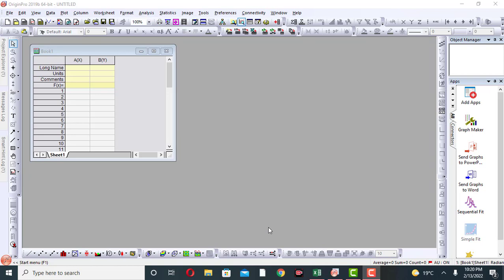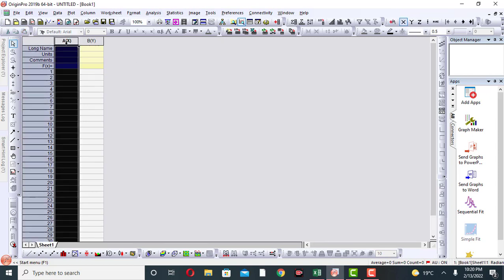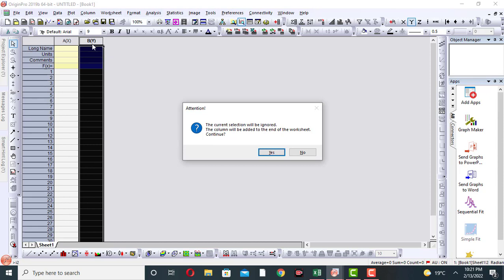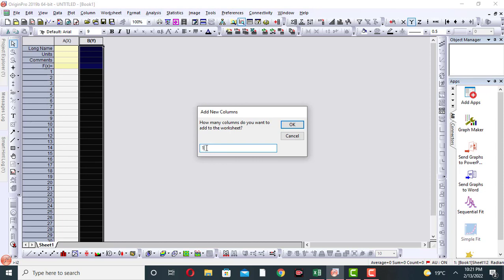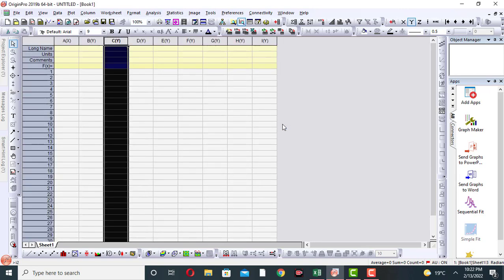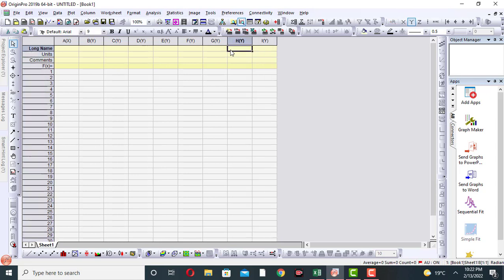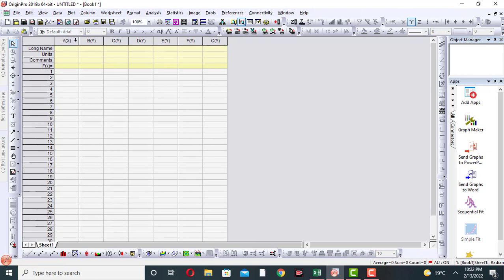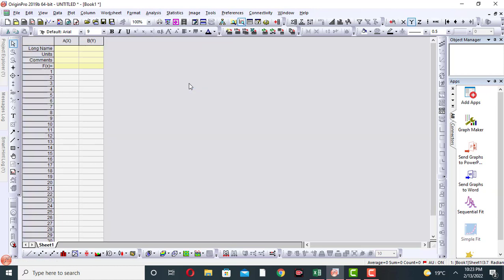Origin Pro for the beginner Tutorial 2/ How to delete and add columns in Origin Pro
This is our second tutorial about Origin Pro for the beginner. You can plot various tables and many more with the help of this software. Students usually used it in their research papers. You can also draw XRD and FTIR plots with the help of it. In this lecture, you will learn how to delete or add a column in Origin Pro.